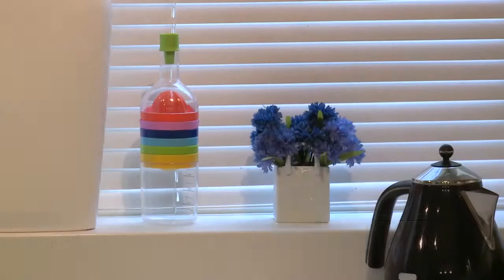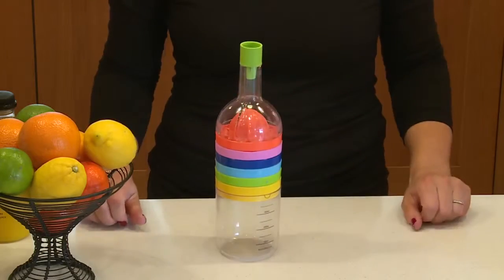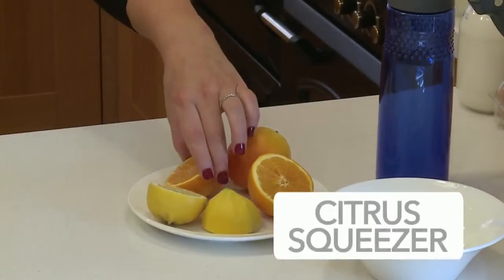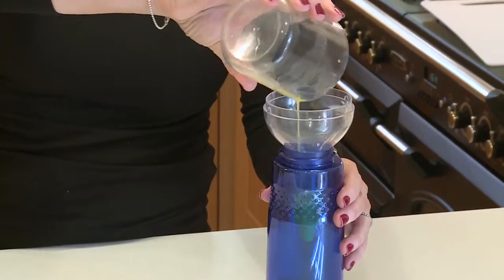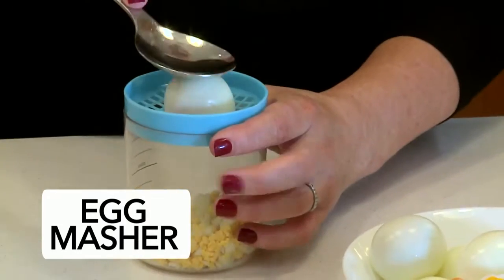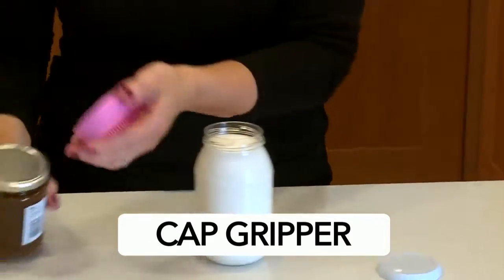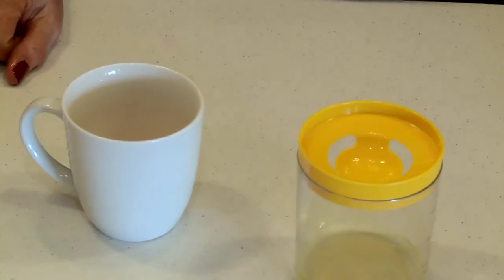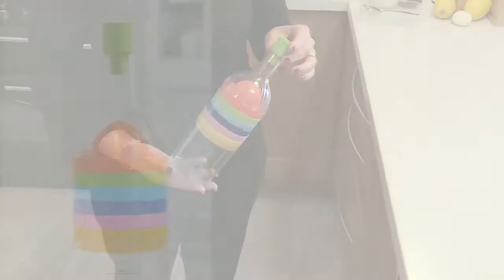Kitchen Multi Tool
Kitchen Multi Tool is Your kitchen buddy. Funnel, Egg Masher, Egg Separator, Citrus Juicer, Spice Grater, Cap Gripper,